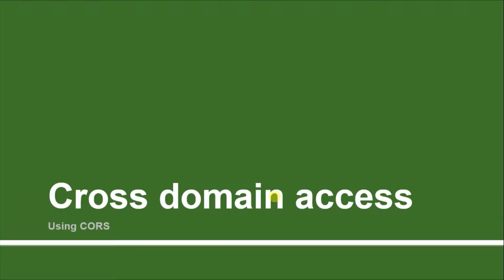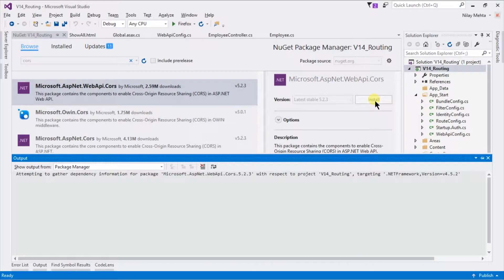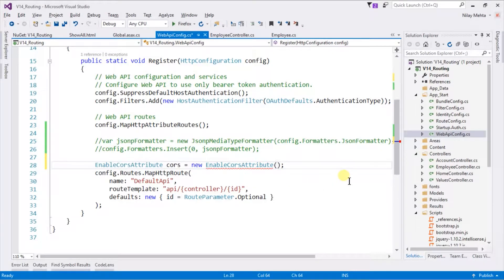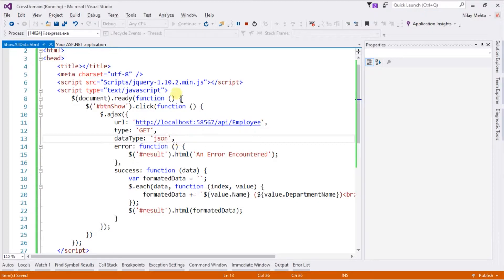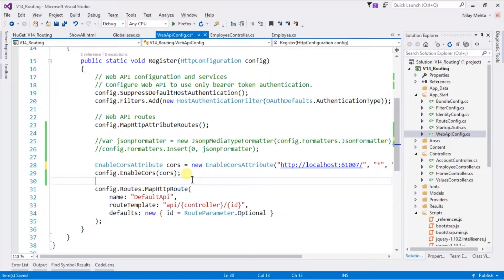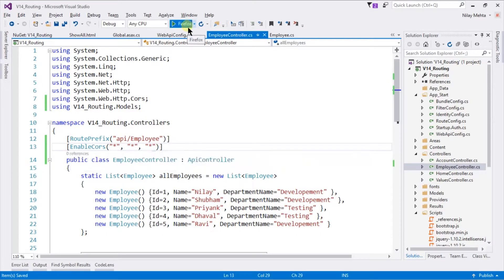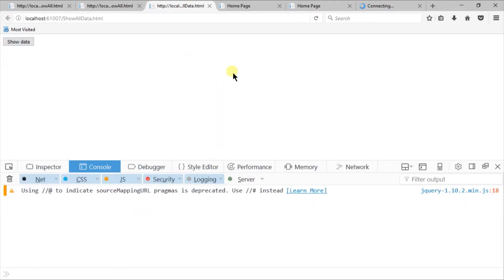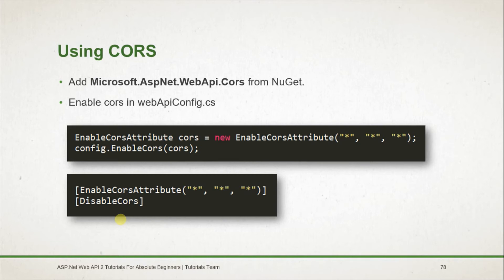Using CORS | ASP.Net Web API 2 Tutorials | Part - 21 | Tutorials Team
Using CORS for Cross domain & Cross Origin in ASP.Net Web API 2
ASP.Net Web API Tutorials | Tutorials Team